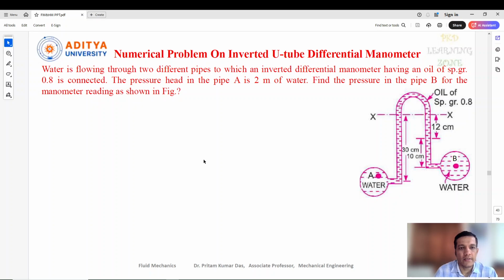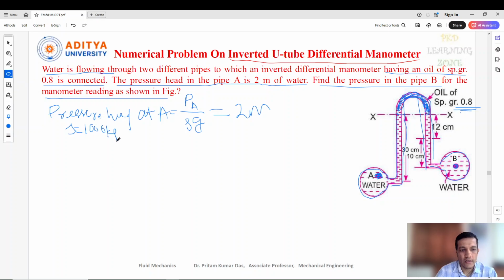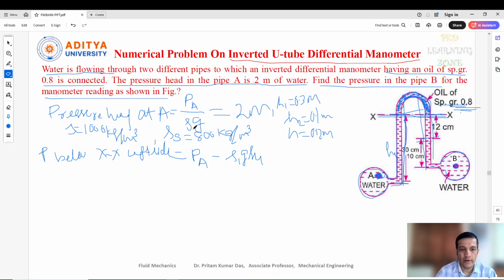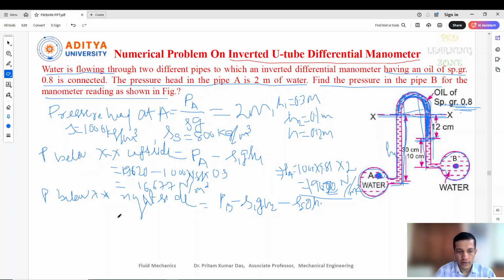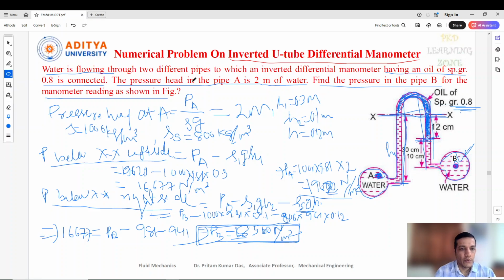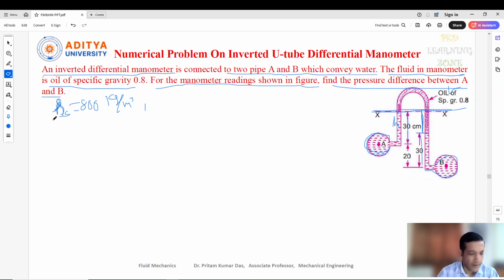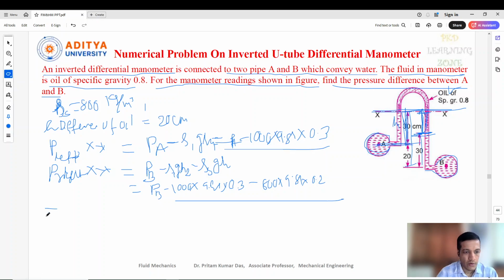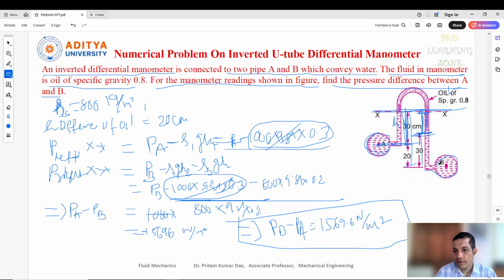Lecture 25 Problem Solved on Inverted U-Tube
In this lecture, Problem Solved on Inverted U-Tube Differential Manometer of liquids.
Problem 1: Water is flowing through two different pipes to which an inverted differential manometer having an oil of sp.gr. 0.8 is connected. The pressure head in the pipe A is 2 m of water. Find the pressure in the pipe B for the manometer reading as shown in Fig.?
Problem 2: An inverted differential manometer is connected to two pipe A and B which convey water. The fluid in manometer is oil of specific gravity 0.8. For the manometer readings shown in figure, find the pressure difference between A and B.